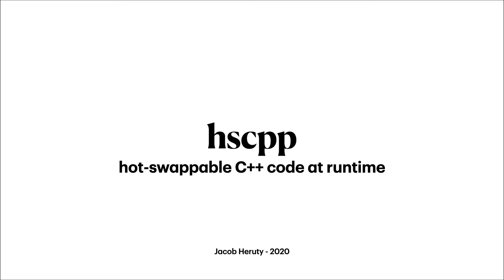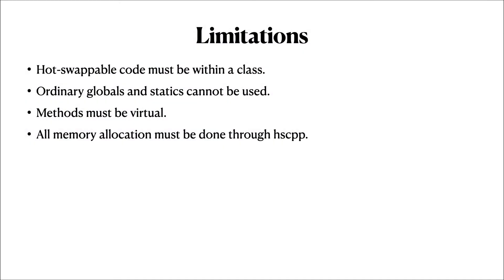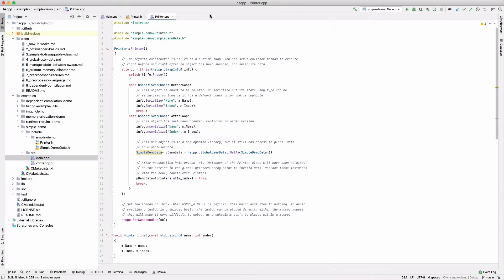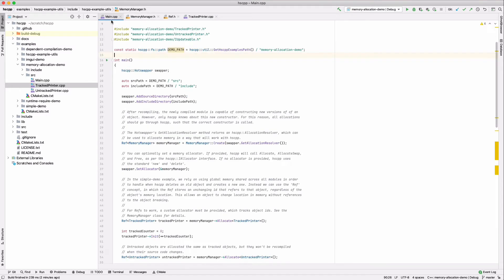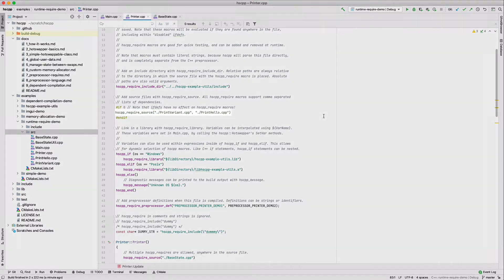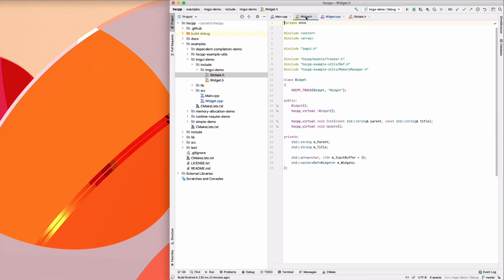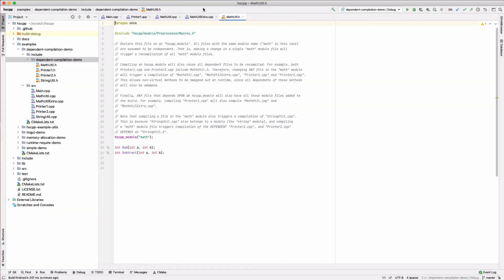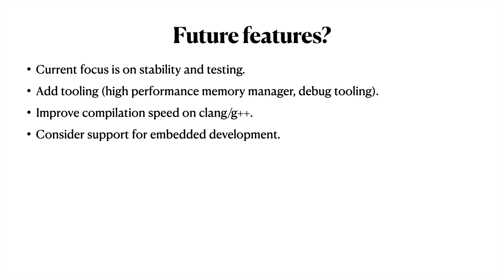hscpp: A library to hot-reload C++ code at runtime [alpha-0.0.1]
hscpp is a library that allows C++ to be reloaded at runtime. At the time of upload, the library is in alpha.